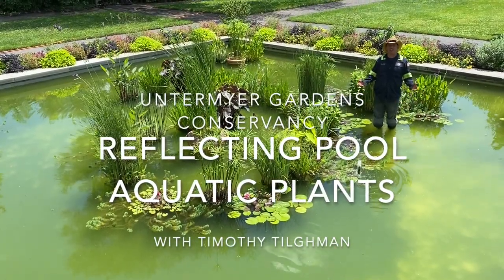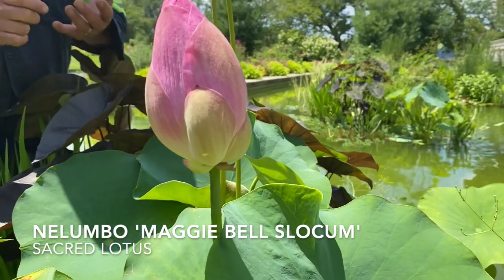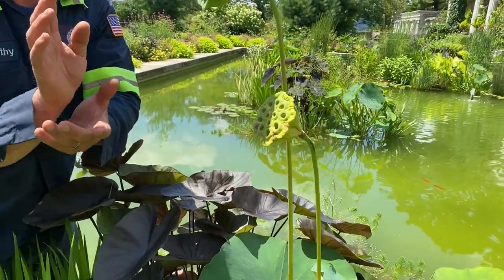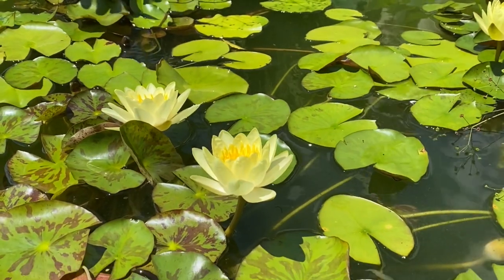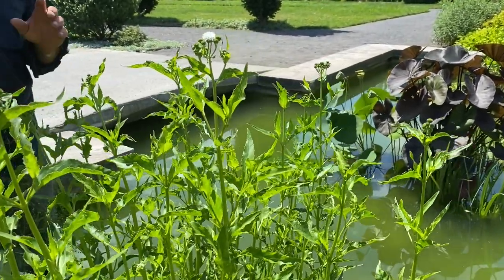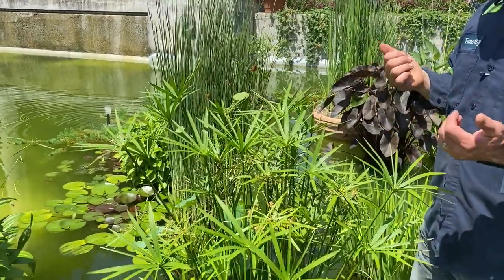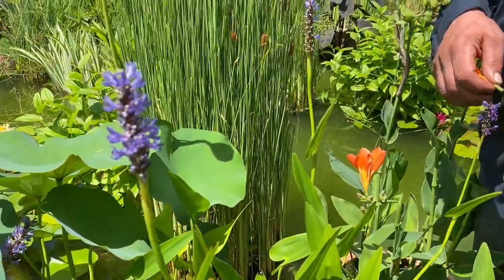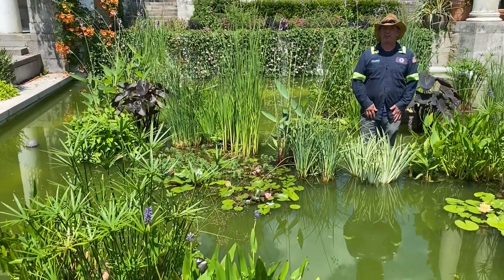Walled Garden: Amphitheater Reflecting Pool and Aquatic Plants - Mid-July 2020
Visit the Walled Garden Amphitheater Reflecting Pool with Untermyer Park and Gardens Head Gardener, Timothy Tilghman.

Plant List
Nelumbo ‘Maggie Bell Slocum’
Colocasia esculenta ‘Kona Coffee’
Iris laevigata
Nymphaea ‘Chromatella’
Nymphaea ‘Escarboucle’
Gymnocoronis spilanthoides
Cyperus alternifolius
Dichromena colorata
Pontederia cordata
Canna ‘Orange Punch’